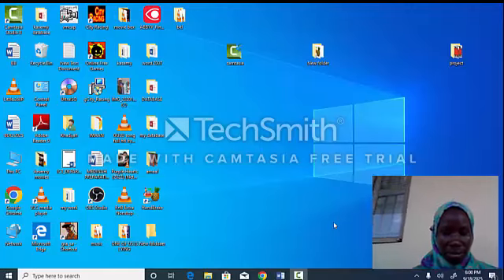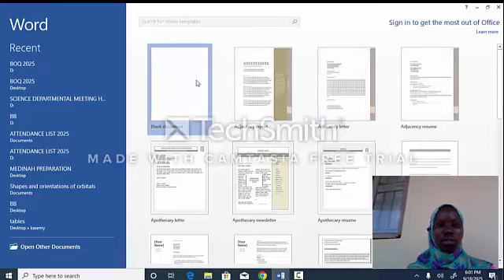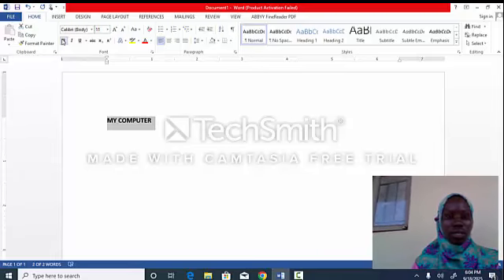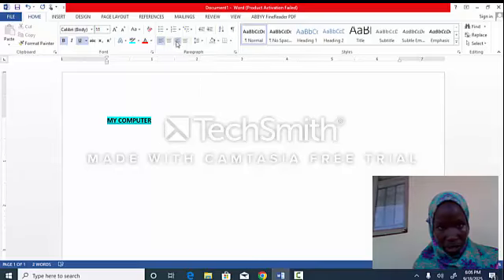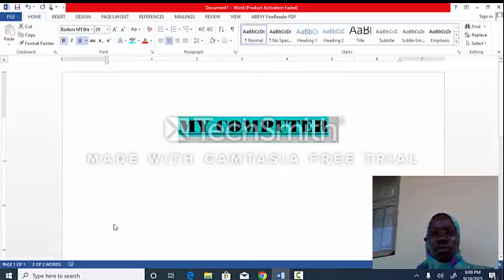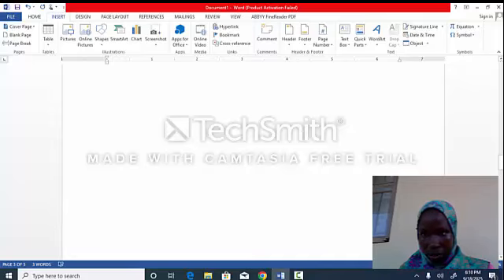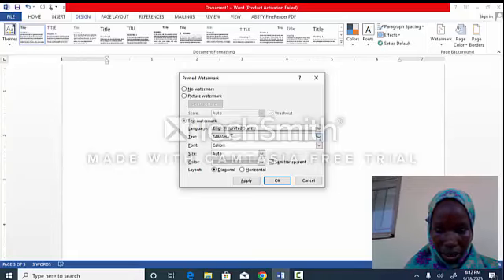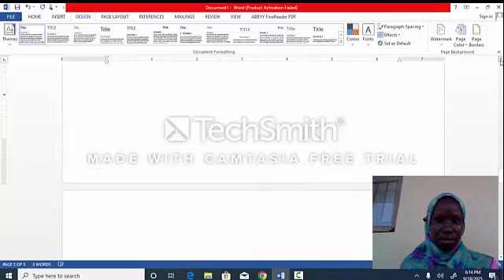INTRODUCTION TO MICROSOFT WORD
This video shows how one can open, edit and sve a Microsoft word